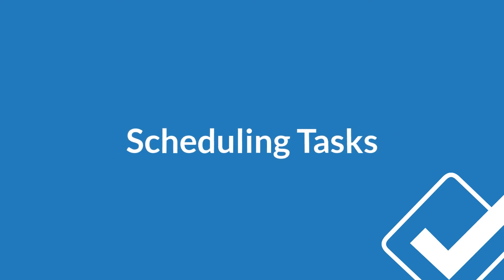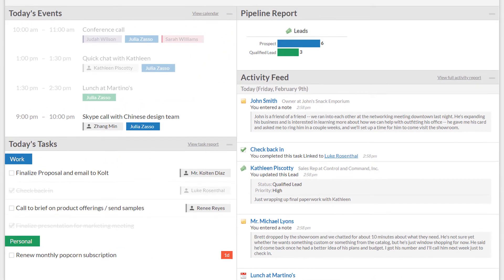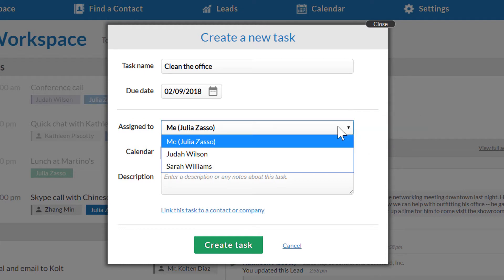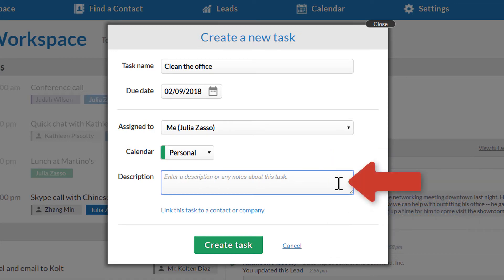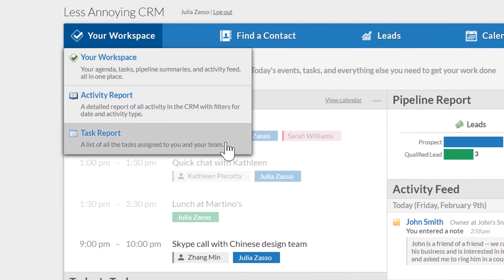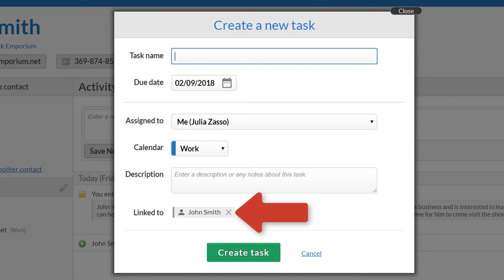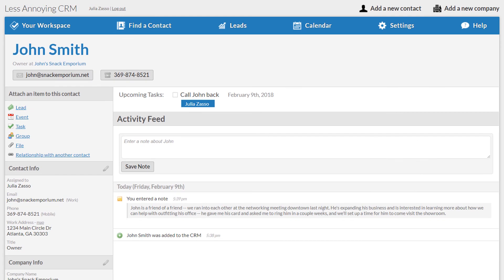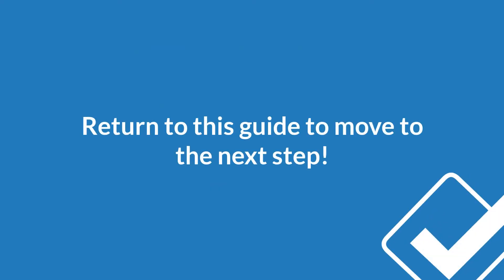Beginner's Guide: Scheduling Tasks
What good is a database of contacts and your history with them if you don't know when you're supposed to contact them? Tasks are the simplest follow-up tool you'll ever use -- set it and forget it. Learn how to set reminders for follow-ups and other to-dos!